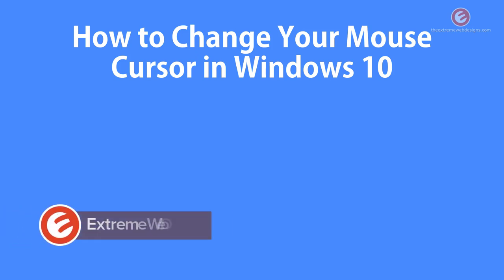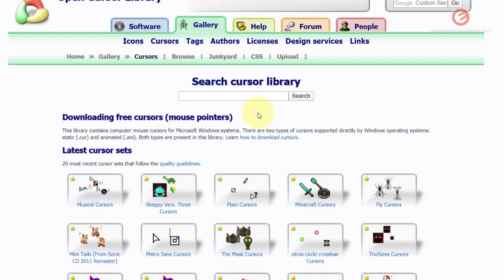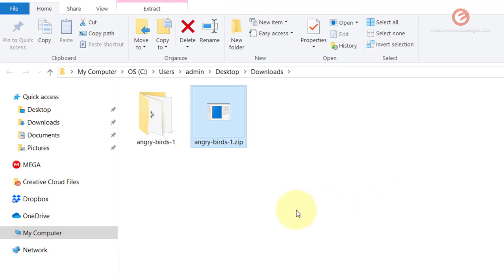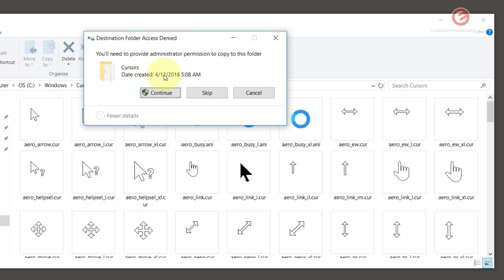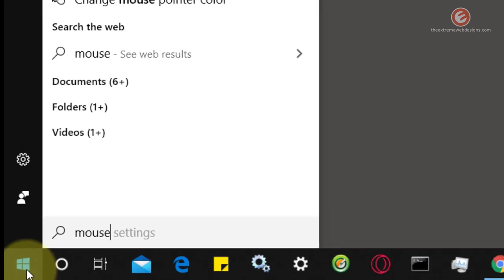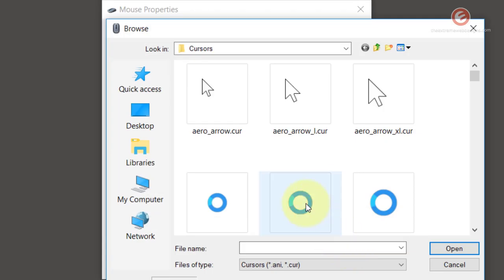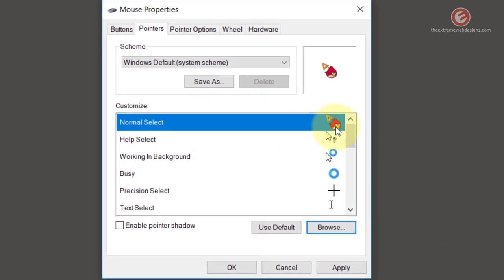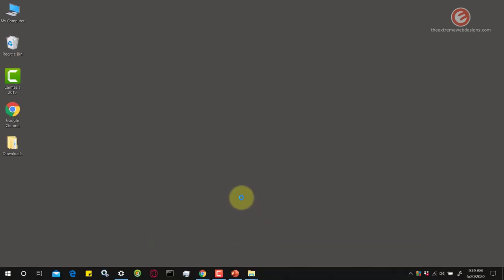How To Change Mouse Cursor in Windows 10 (2020)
Are you wondering how to change Mouse Cursor in Windows 10? Look no further! In this video, I will share an easy way to download free mouse cursors and use it to replace your existing mouse cursor! I will be replacing the boring, white mouse cursor with an Angry Bird mouse cursor, so let's start the exciting journey, whenever you are ready!